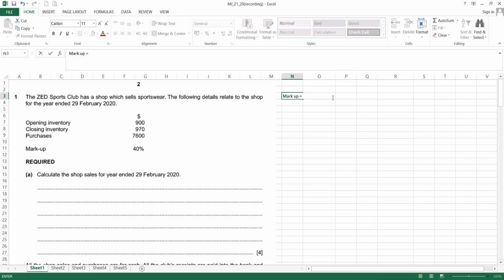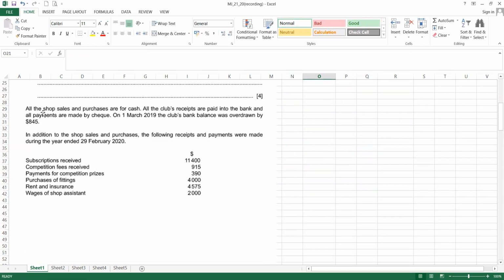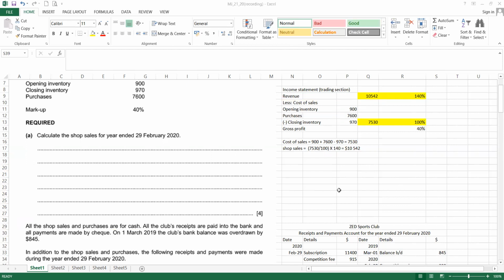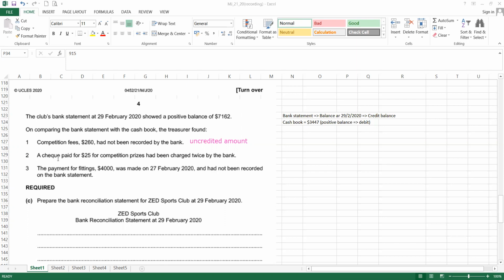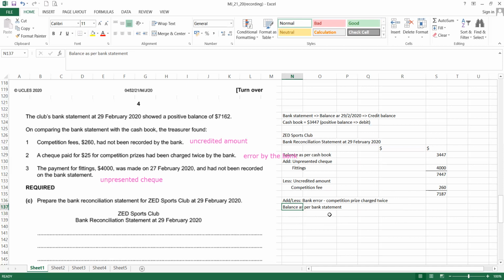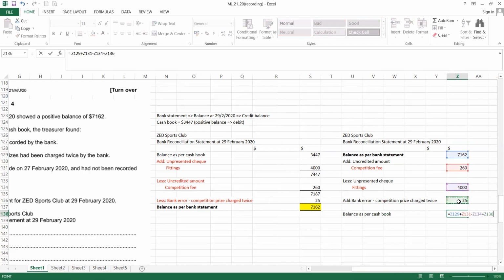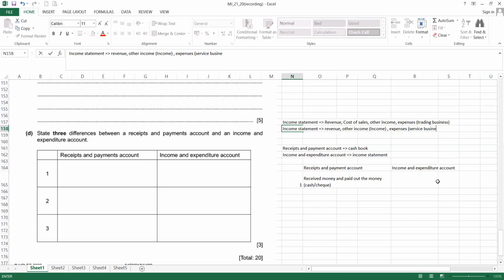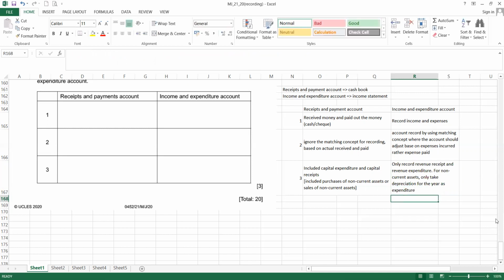0452 21 MJ 2020 Q1